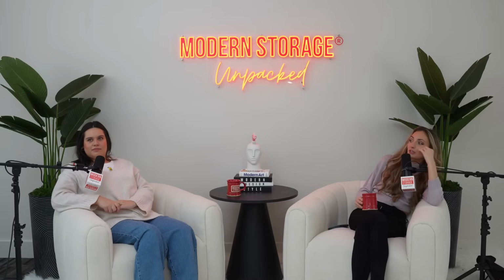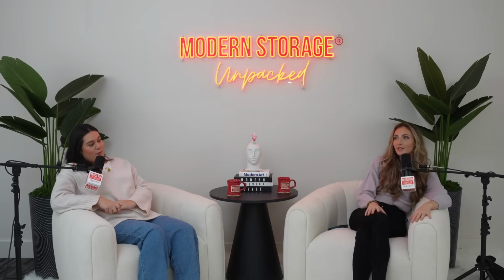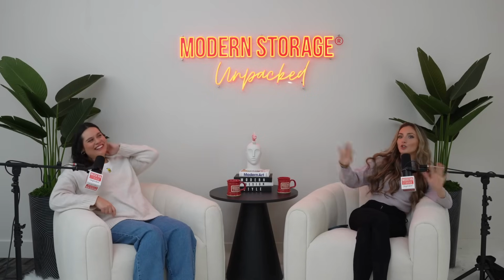What Affects Storage Unit Pricing? | Modern Storage® Unpacked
In this episode of the Modern Storage® Unpacked Podcast, Hannah and Kaylee dive into all the factors that influence storage unit pricing—from location and demand to timing and amenities. 💸📦

Whether you're renting your first unit or just want to make sure you're getting the best deal, we’ve got the insider tips you need to make a smart choice.

👀 What you’ll learn:
✅ What really affects storage prices
✅ The best times of year to rent
✅ How to compare options in your area
✅ What Modern Storage® offers that sets us apart

Don’t rent without listening first!